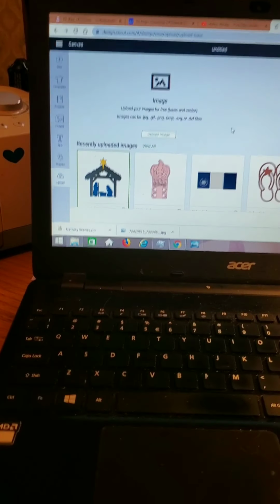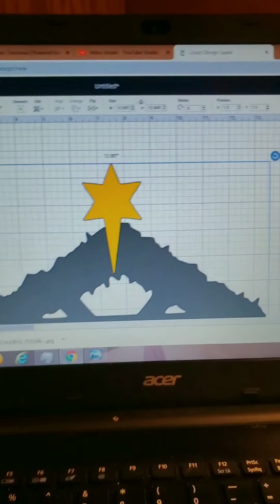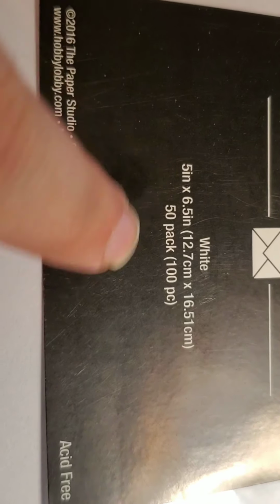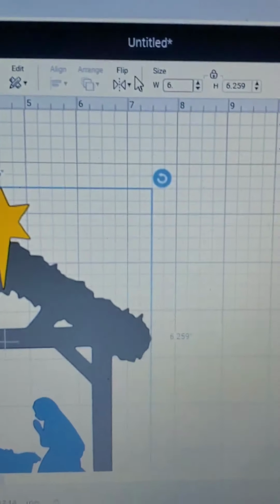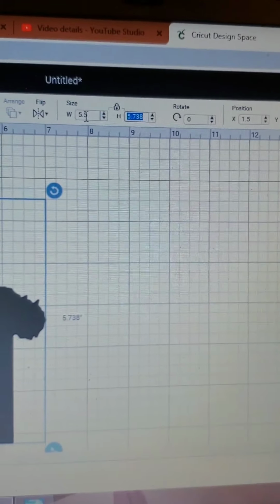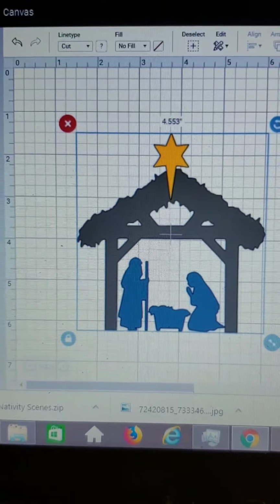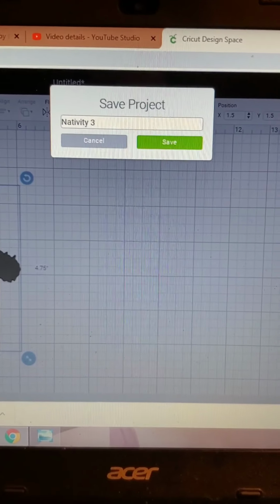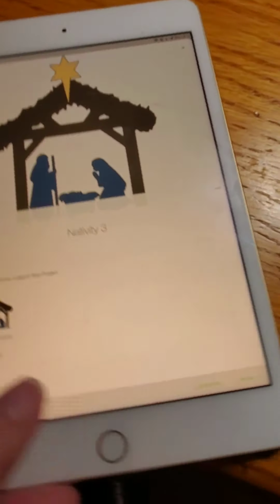12 Days of Christmas Files - Day 1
Welcome to Vlogmas Day 3 and the First Day of the 12 Days of Christmas Files!

Today we will be using the Nativity Bundle to make a Christmas Card!
I am using Nativity Scene 3.